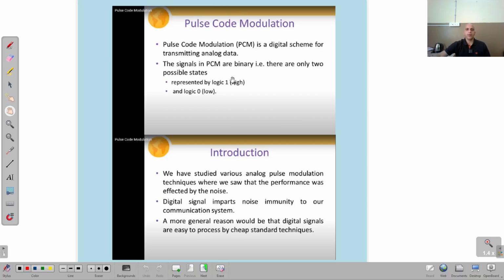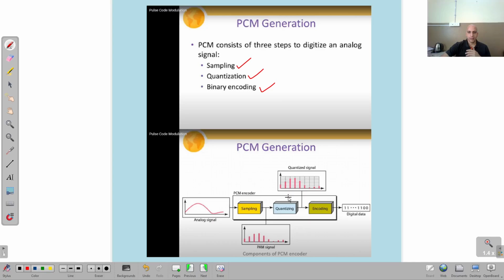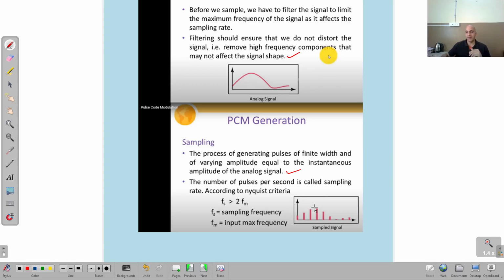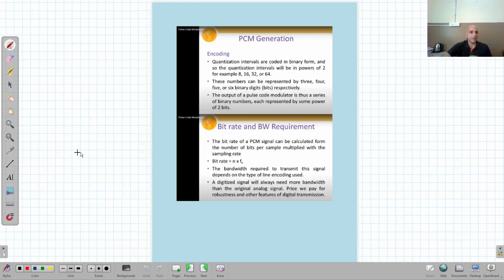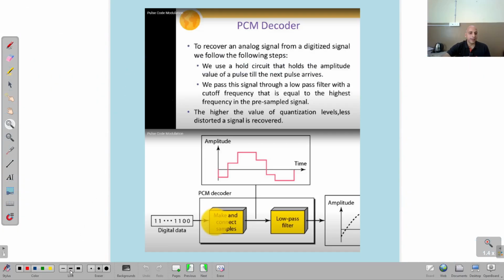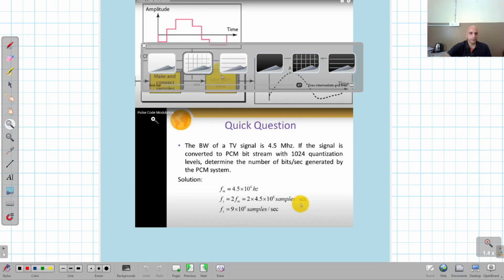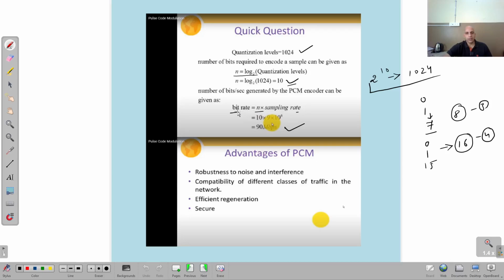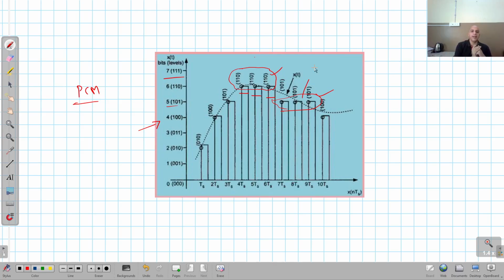Pulse Code Modulation (PCM) Explained 🔥 | Sampling, Quantization & Encoding | Digital Communication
📡 **Pulse Code Modulation (PCM) Techniques Explained | Digital Communication**

In this lecture, we explain **Pulse Code Modulation (PCM)** in Digital Communication, including its working principle, block diagram, and three fundamental steps: sampling, quantization, and encoding.

📚 **Topics Covered:**
- What is Pulse Code Modulation (PCM)?
- PCM block diagram and working principle
- Sampling theorem and Nyquist criterion
- Quantization and quantization error
- Encoding of digital signals
- Uniform and non-uniform quantization
- Companding in PCM
- Advantages and disadvantages of PCM
- Applications of PCM in digital communication

🎯 **Useful for:** B.Sc. Physics, B.Tech, Electronics and Communication Engineering, Polytechnic, and competitive examinations.